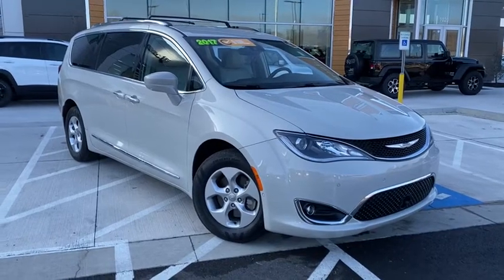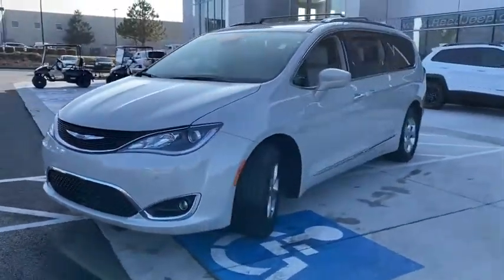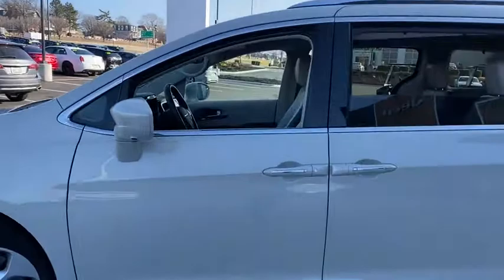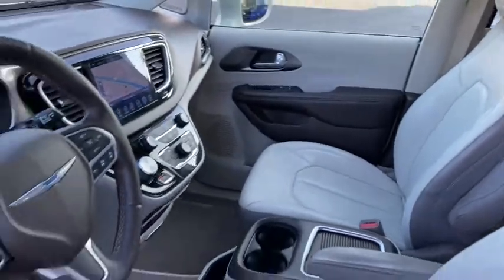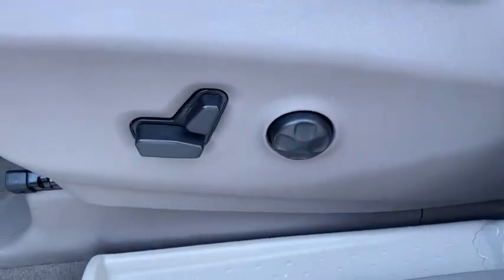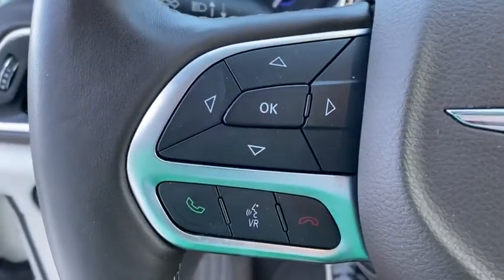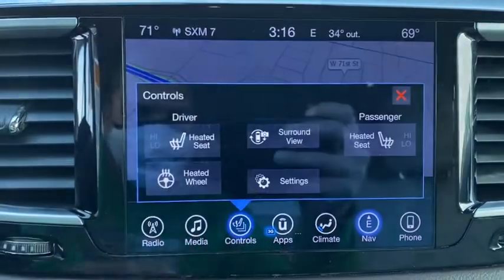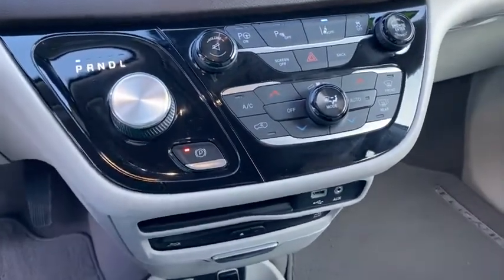2017 Chrysler Pacifica Overland Park, Lenexa , Shawnee Mission, Olathe KS, Kansas City, MO C21100A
Tusk White Used 2017 Chrysler Pacifica available in Overland Park, Kansas at Reed CDJR Overland Park. Servicing the Lenexa , Shawnee Mission, Olathe KS, Kansas City, MO area.

Chrysler Certified Extra Clean CARFAX 1-Owner ONLY 41530 Miles! EPA 28 MPG Hwy/18 MPG City! Tusk White exterior and Toffee/Cognac/Alloy interior Touring-L Plus trim. Third Row Seat Navigation Heated Leather Seats DVD Entertainment System Captains Chairs Rear Air Heated Rear Seat Remote Engine Start TRANSMISSION: 9-SPEED 948TE FWD AUTOM... ADVANCED SAFETYTEC GROUP ENGINE: 3.6L V6 24V VVT Aluminum Wheels RADIO: UCONNECT 3C NAV W/8.4 DISPLAY... Edmunds.coms review says Interior materials quality is high and the controls have a solid feel to them. Overall the Pacifica looks and feels impressively upscale inside. Non-Smoker vehicle RARE FIND! KEY FEATURES INCLUDE: Remote Engine Start Leather Seats Heated Driver Seat Heated Rear Seat Rear Air Chrysler Touring-L Plus with Tusk White exterior and Toffee/Cognac/Alloy interior features a V6 Cylinder Engine with 287 HP at 6400 RPM*. OPTION PACKAGES: ADVANCED SAFETYTEC GROUP Adaptive Cruise Control w/Stop & Go 360 Surround View Camera System Advanced Brake Assist Automatic High Beam Headlamp Control Parallel & Perp Park Assist w/Stop Rain Sensitive Windshield Wipers ParkSense Front/Rear Park Assist w/Stop Full Speed Forward Collision Warning Plus Lane Departure Warning Plus RADIO: UCONNECT 3C NAV W/8.4 DISPLAY HD Radio 1-Yr Trial (Registration Required) GPS Navigation SiriusXM Travel Link SiriusXM Traffic TRANSMISSION: 9-SPEED 948TE FWD AUTOMATIC (STD) ENGINE: 3.6L V6 24V VVT. VEHICLE REVIEWS: Edmunds.com explains Interior materials quality is high BUY WITH CONFIDENCE: Car Rental Allowance 7-Year/100000-Mile Powertrain warranty 24-Hour Towing and Roadside Assistance Carfax Vehicle History Report 3-Month/3000-Mile Maximum Care Coverage Introductory 3-month subscription to SiriusXM Satellite Radio MORE ABOUT US: ***Your VALUES DRIVEN Family owned dealership in the Heart of Johnson County*** .